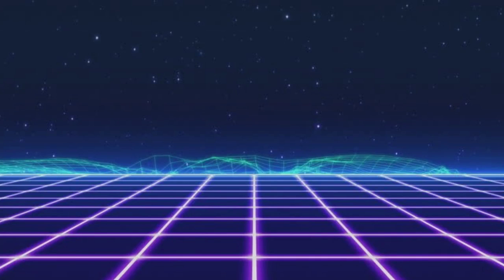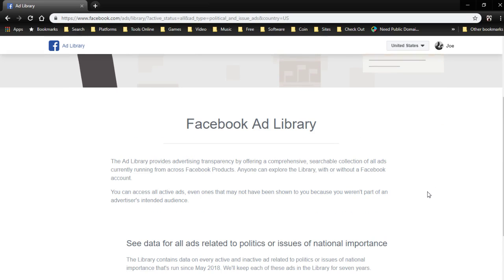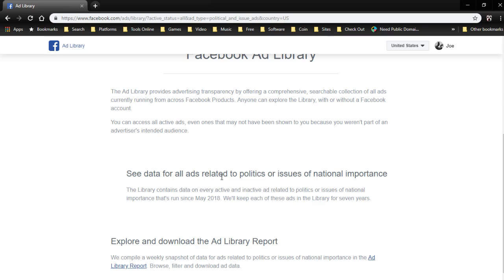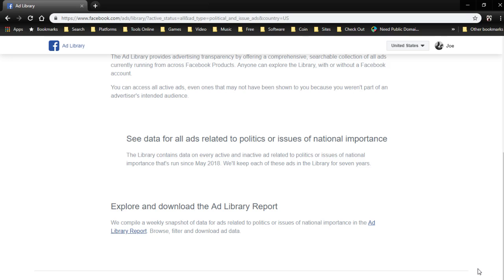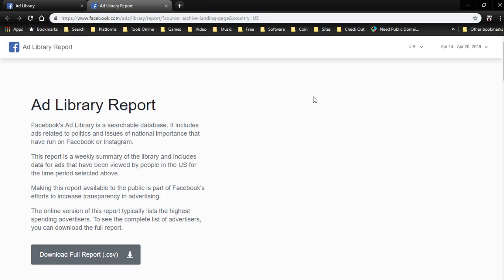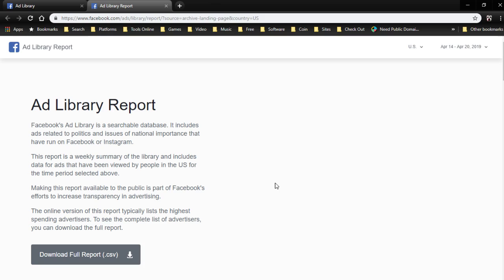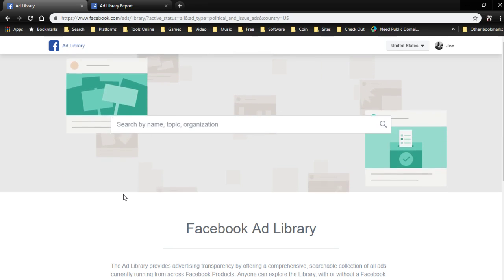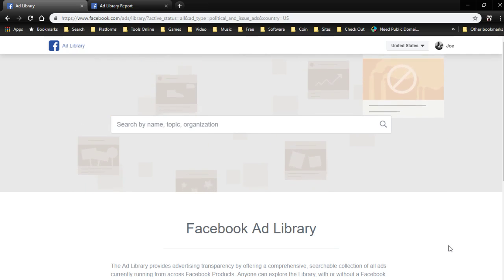If You Use Facebook You Need To Know About This Tool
Facebook has made an ad library that is a useful tool in finding out who is behind the ads you may be seeing on your timeline as well as some other features and uses.